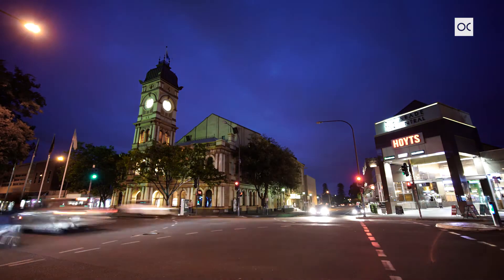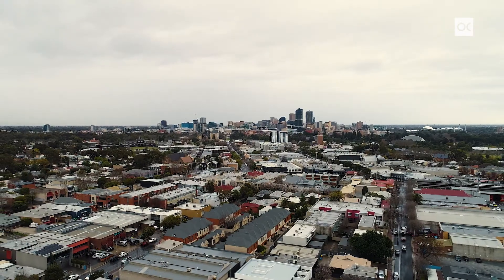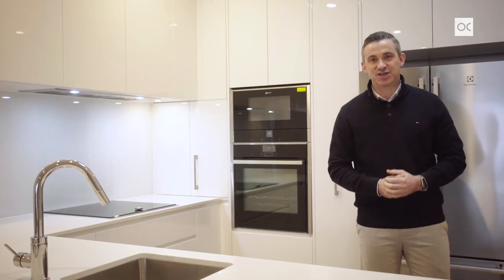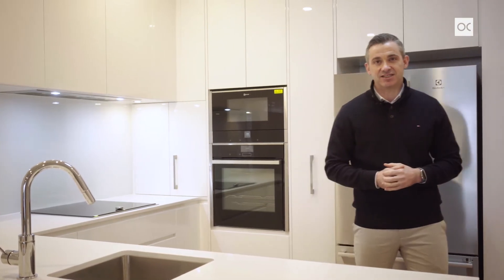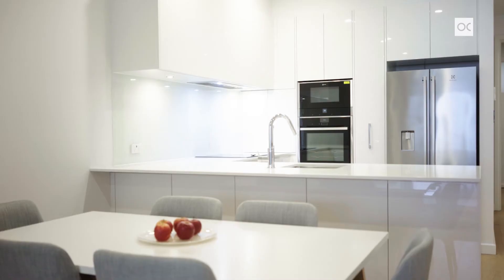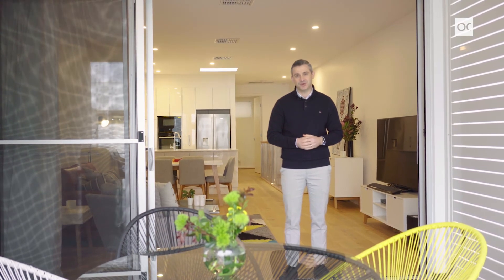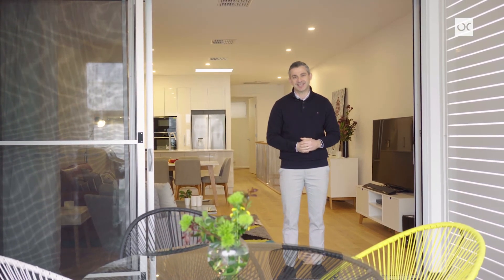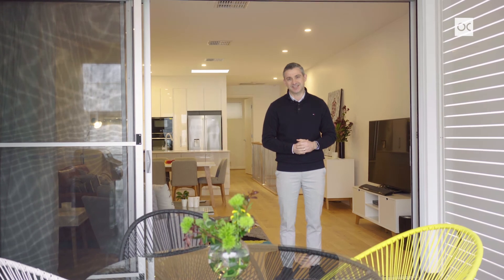46A CHAPEL STREET, NORWOOD | FOR SALE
STYLISH & EXECUTIVE LOW MAINTENANCE LIVING
Positioned well back from Chapel Street in a secure and discreet setting, this contemporary c2016 build exudes quality finishes and fixtures throughout and an enviable lifestyle in one of Adelaide's most sought suburbs. Originally purchased during construction, the existing owner elected to upgrade and enhance finishes in many areas of the home which are obvious upon inspection and set this property apart.